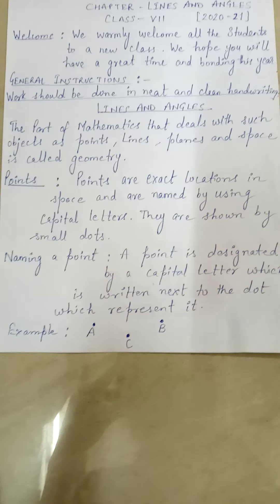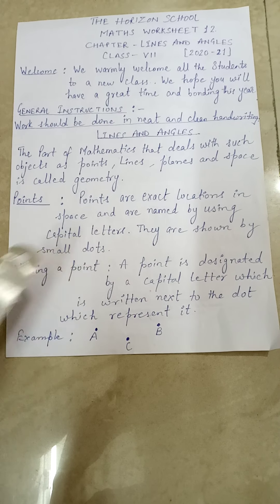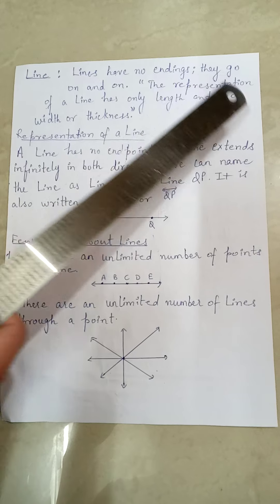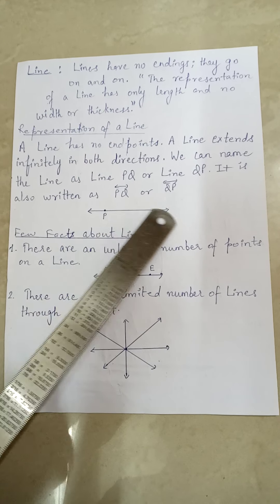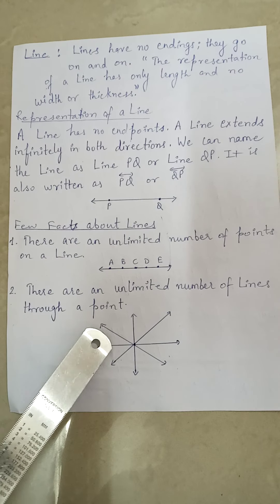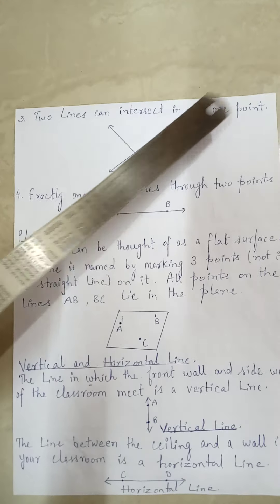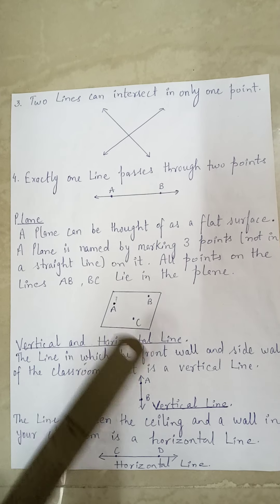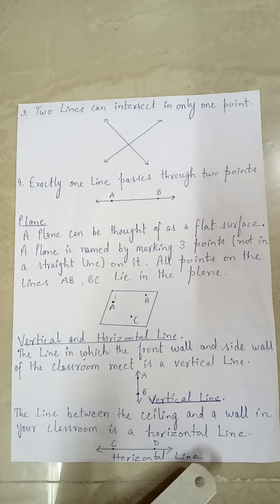Class 7 Chapter Lines and Angles Part 1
Introduction of Lines and Angles